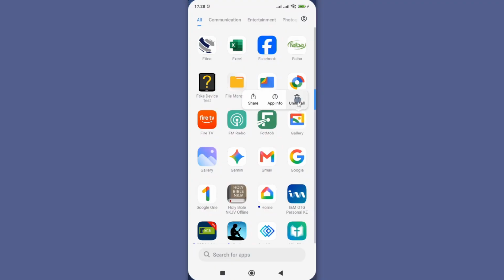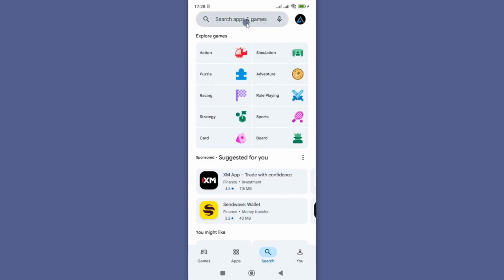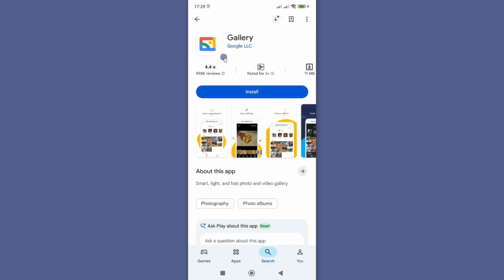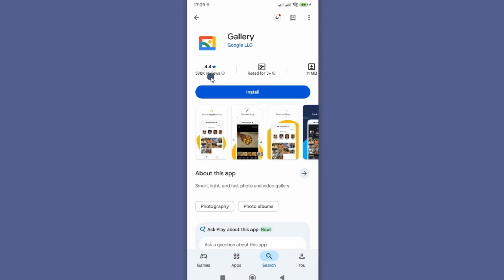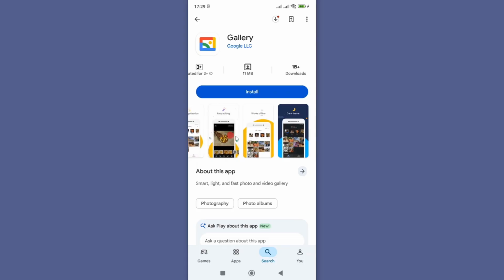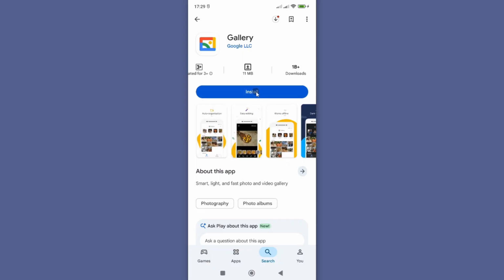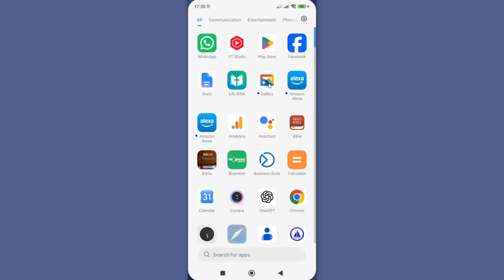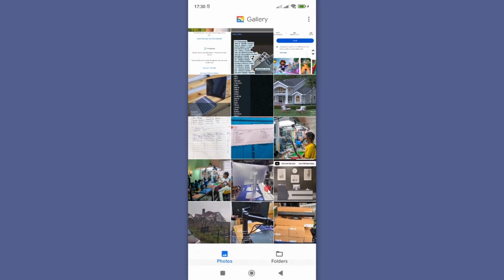How To Install The Right Gallery App On Smartphone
In this video, you'll learn how to install the right Gallery app on your smartphone quickly and safely. If you're unsure which Gallery app is the official or best option for your device, this step-by-step guide will help you find, verify, and install the correct app while avoiding fake or unnecessary alternatives.

📌 What you'll learn:

How to find the right Gallery app for your smartphone
How to identify the official Gallery app before downloading
How to install the Gallery app from the Google Play Store
How to avoid fake or duplicate Gallery apps
How to set the Gallery app as your default photo viewer (if supported)

Follow this simple tutorial to install the right Gallery app and easily manage, organize, and view your photos and videos.